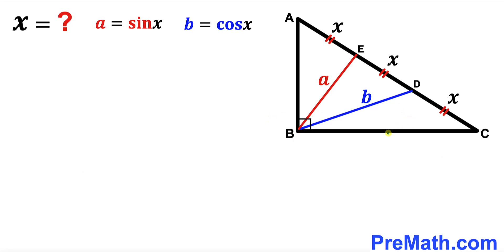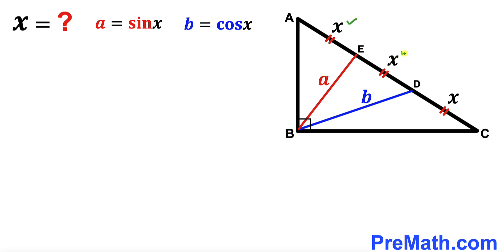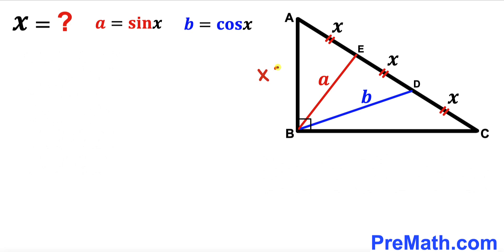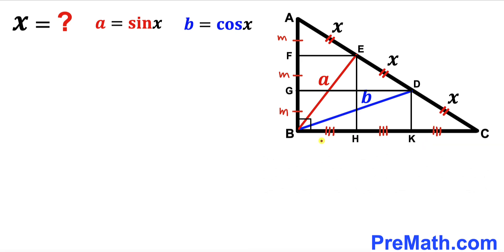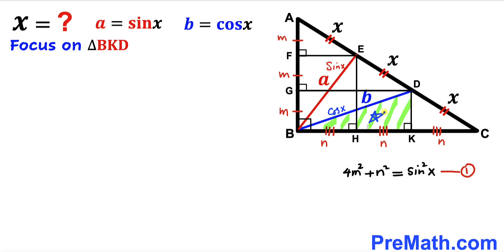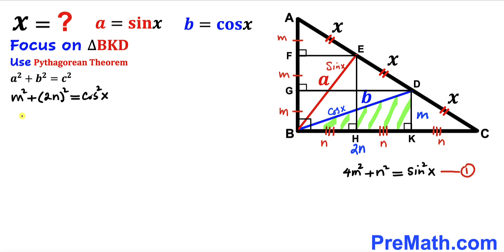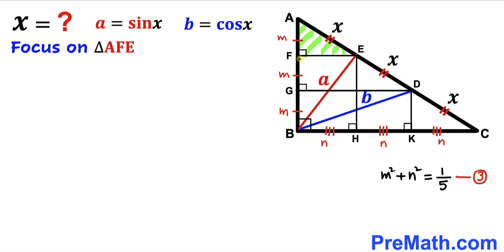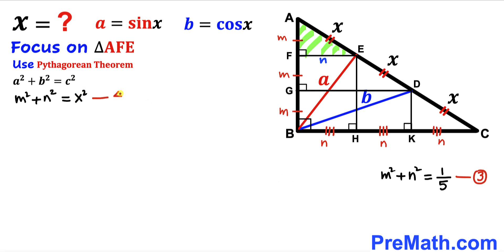Can you calculate the length X? | (Trigonometry)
Learn how to find the length X. Important Geometry and Algebra skills are also explained: Trigonometry; Pythagorean Theorem. Step-by-step tutorial by PreMath.com

blackpenredpen
math olympics
olympiad exam
math olympiada
British Math Olympiad
olympics math
olympics mathematics
Number Theory
mathcounts
math at work
Pre Math
Olympiad Mathematics
Olympiad Question
Geometry
Geometry math
Geometry skills
Right triangles
imo
Competitive Exams
Competitive Exam
Calculate the length AB
Pythagorean Theorem
Right triangles
Intersecting Chords Theorem
coolmath
my maths
mathpapa
mymaths
cymath
sumdog
multiplication
ixl math
deltamath
reflex math
math genie
math way